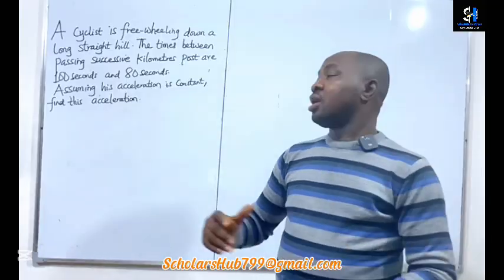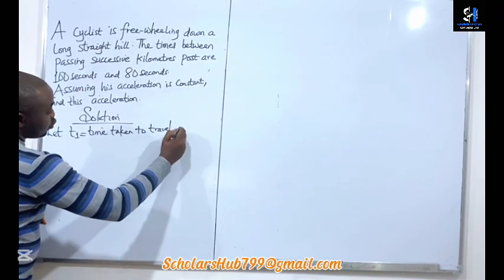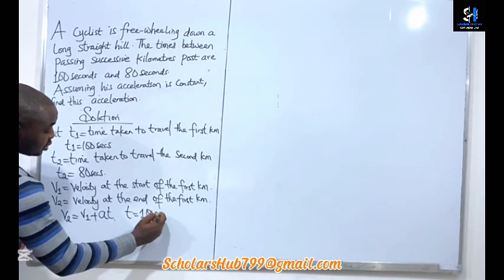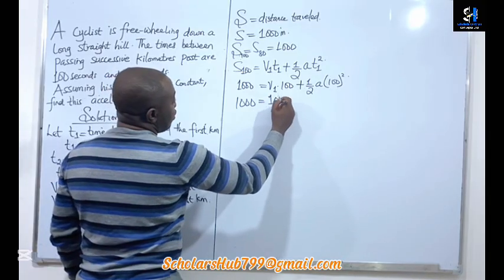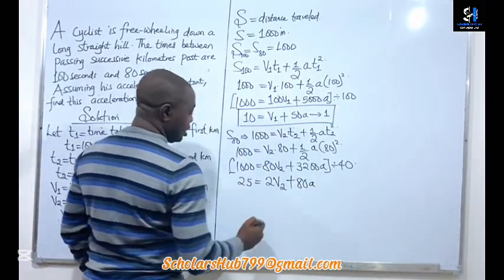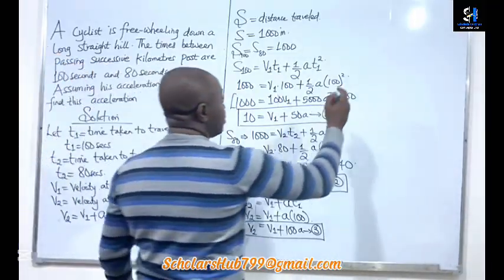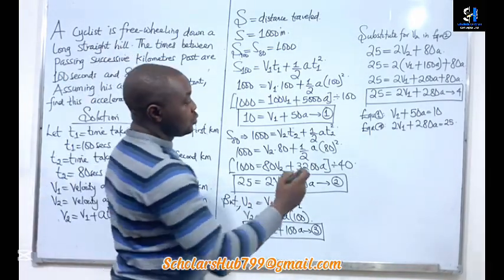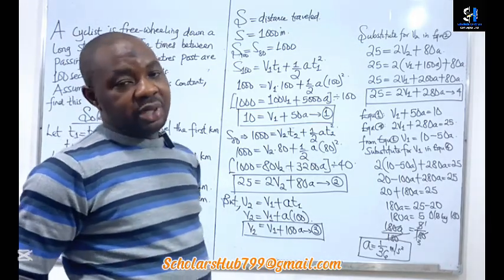PHYSICS:MECHANICS 1 {VELOCITY AND ACCELERATION}📍 LESSON 4 📍 Problem Solving.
Hello family ❤️

In this video we explore some fundamental concepts in kinematics in providing solutions to the Mind-Blowing Physics Challenge problem in a more elegant and classy way.

Basic Concepts:
Equations of kinematics:
v²=u²+2 as
v=u + at
s=u t + ½ at²
Where U and V are the corresponding initial and final speed
a= acceleration
t= time
and s= distance travelled.